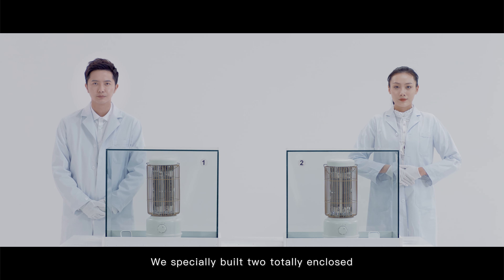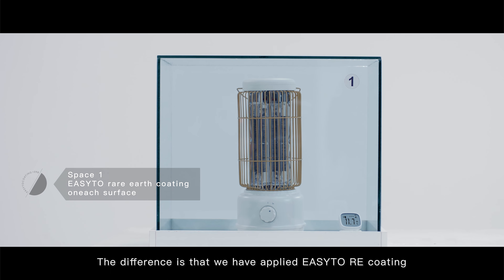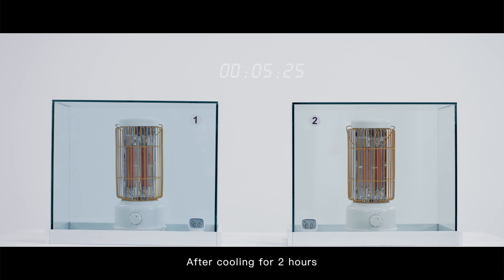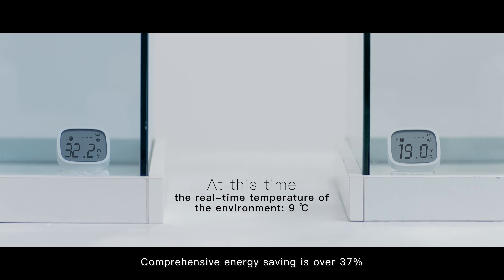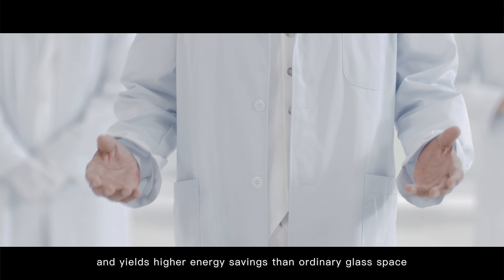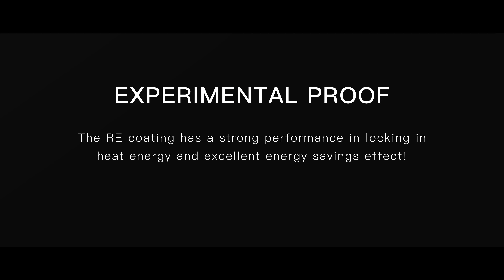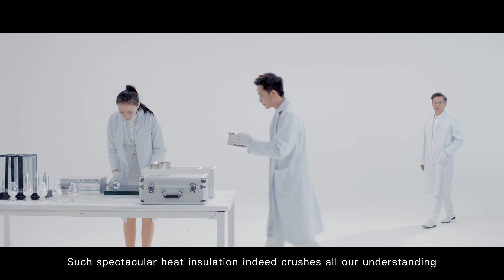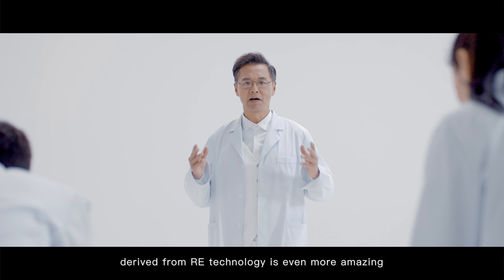Insulation test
Heat insulation energy locking test
Traditional glass sunroom vs RE coated glasssunroom